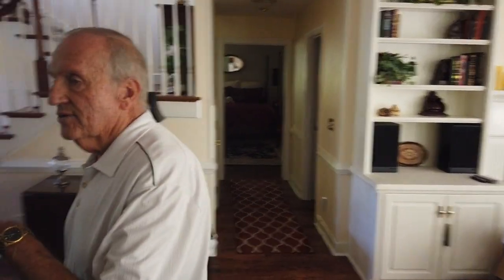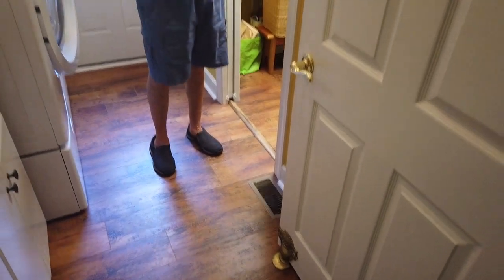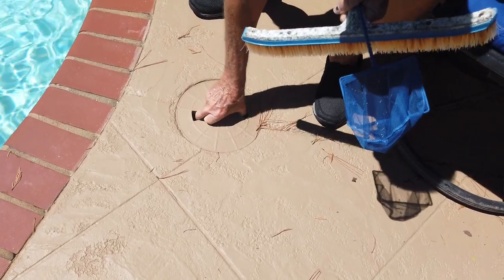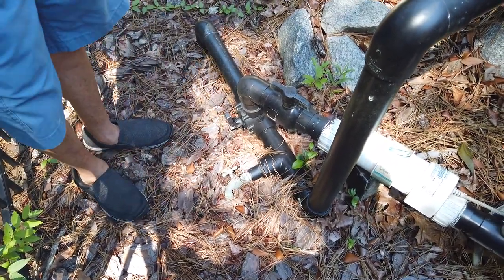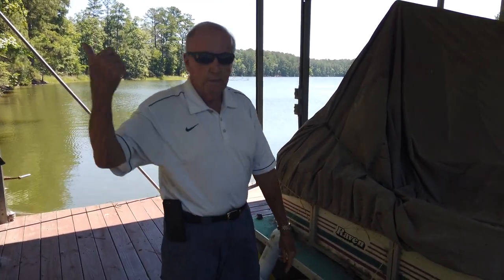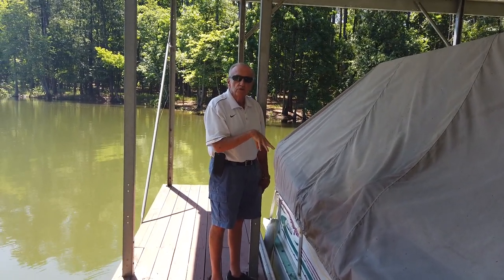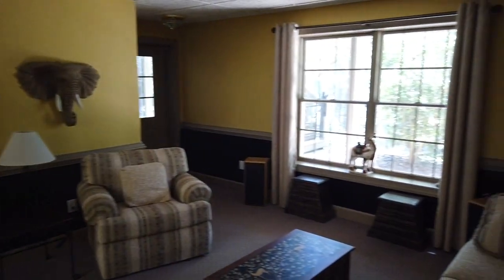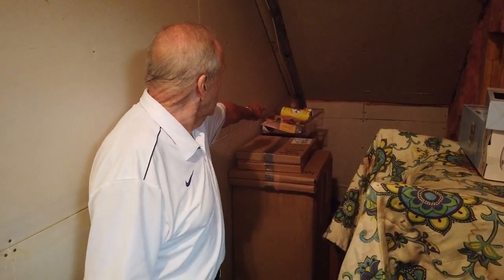335 instructional video movie